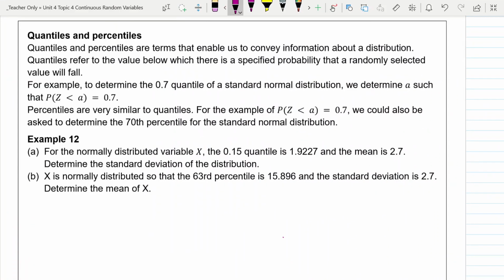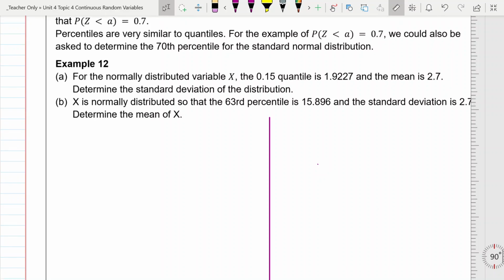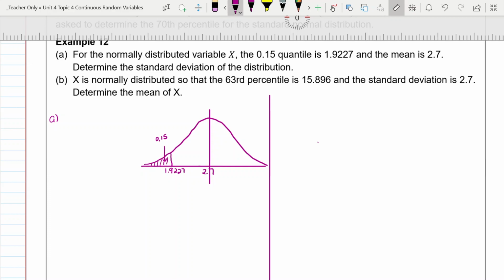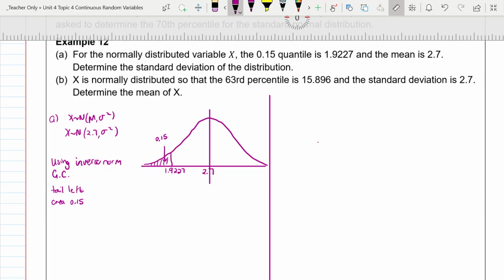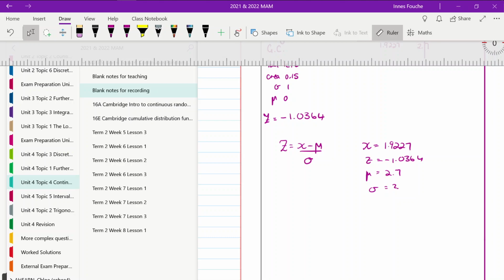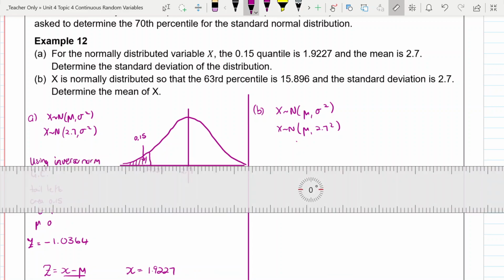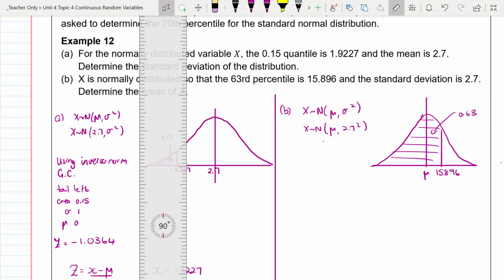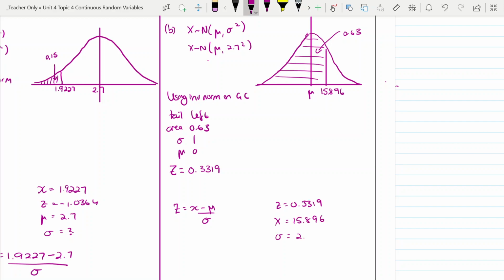MM U4 T3 CONTINUOUS RANDOM VAR AND NORMAL DISTRIB EG13